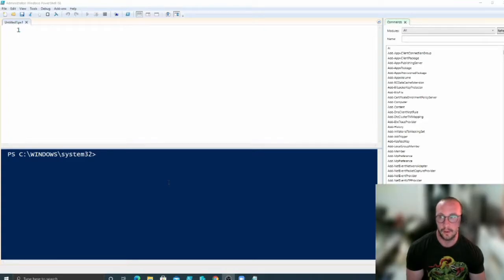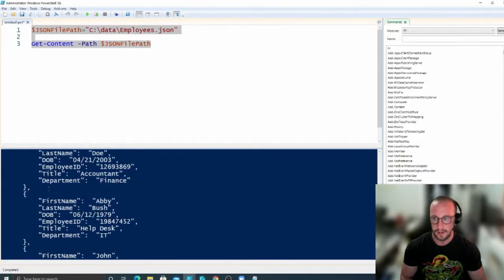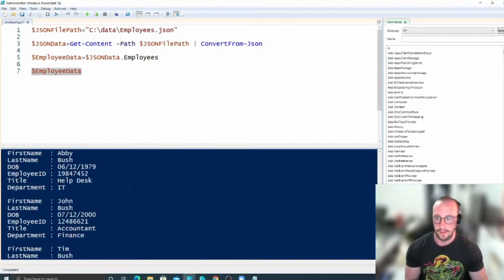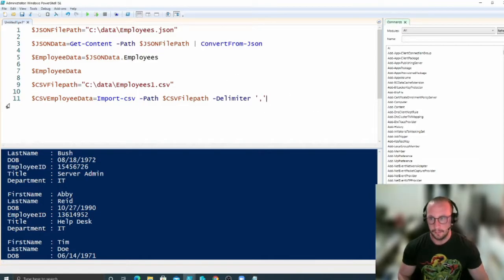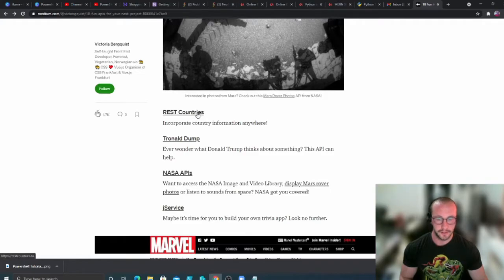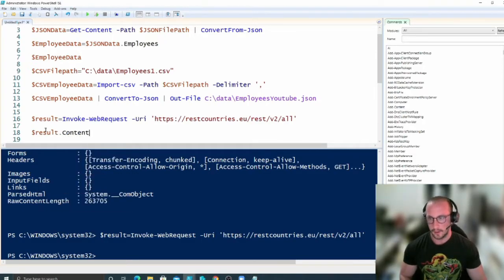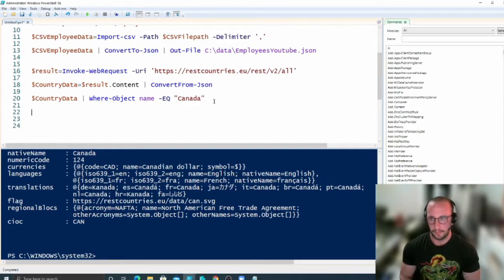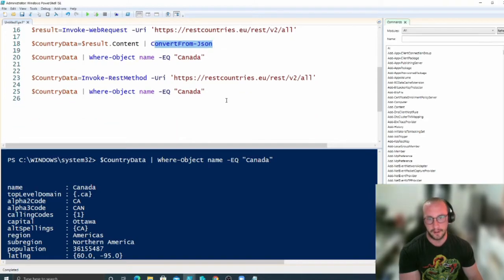PowerShell Intermediate Tutorial 6 : JSON & APIs [Intermediate]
Learn how to use JSON files, how to convert your existing data files to JSON and how to use PowerShell to make API requests and parse through the results. In the next video I'll be covering XML data and then we will be ready to start our project.